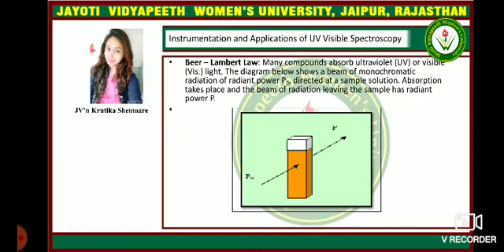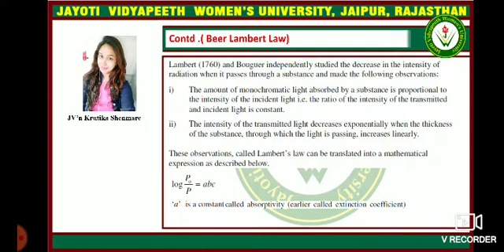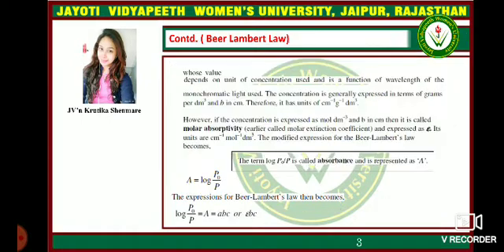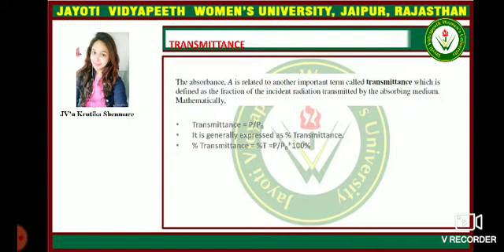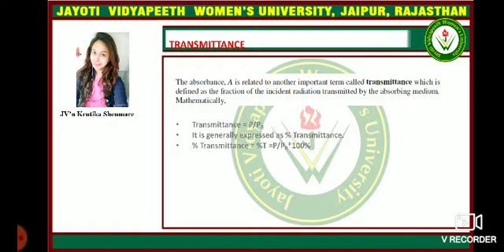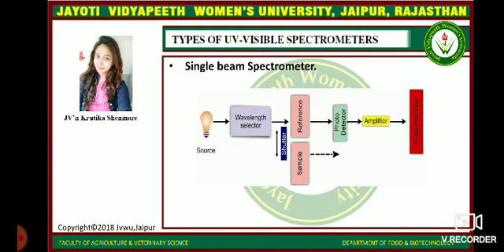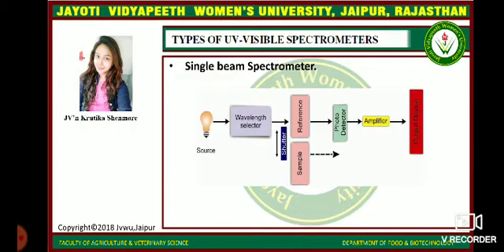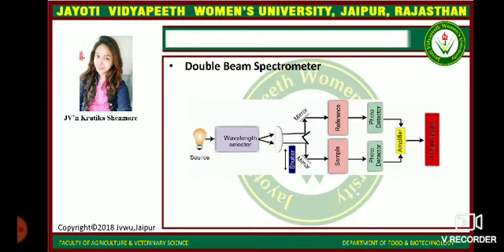INSTRUMENTATION AND APPLICATION OF UV VISIBLE SPECTROSCOPY